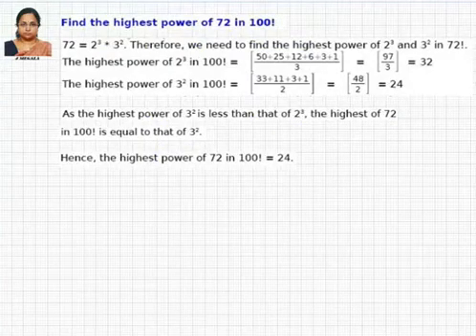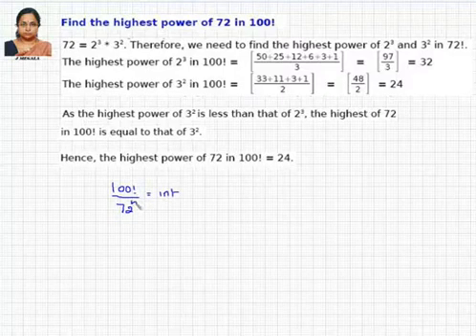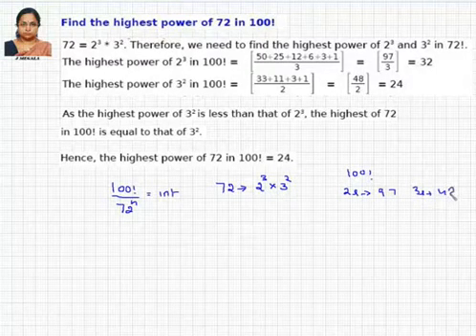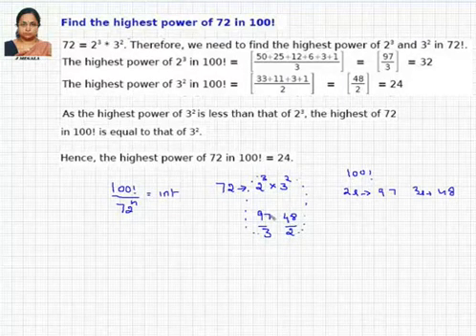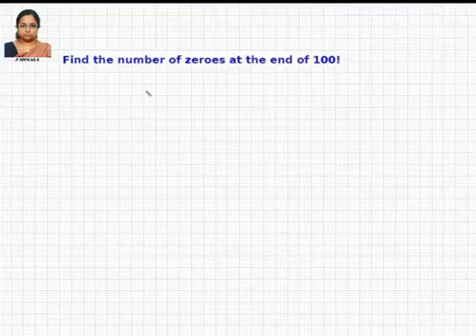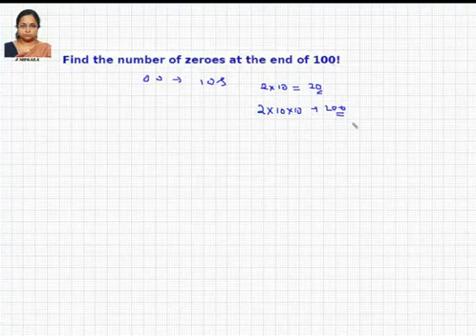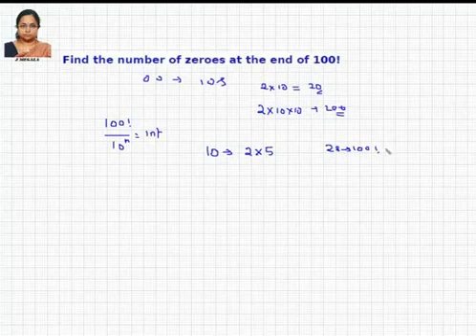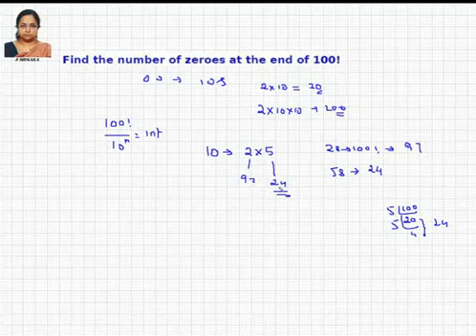703 numbers 13 Factorial3